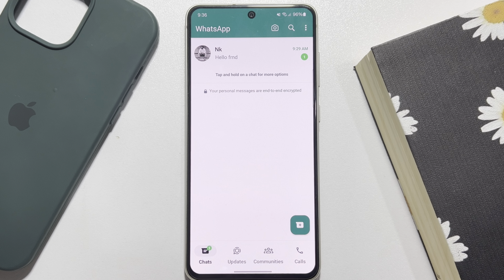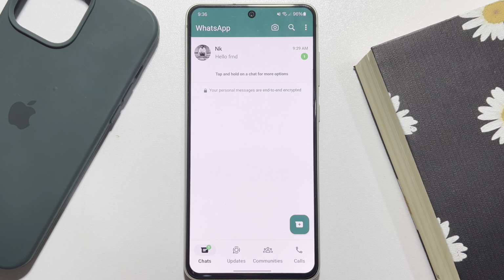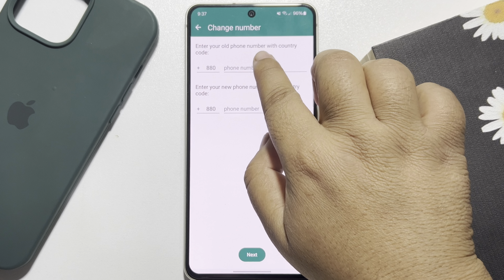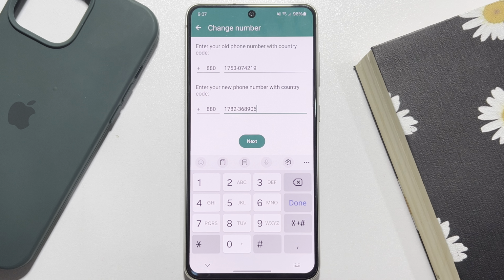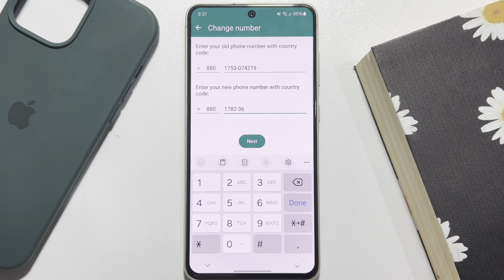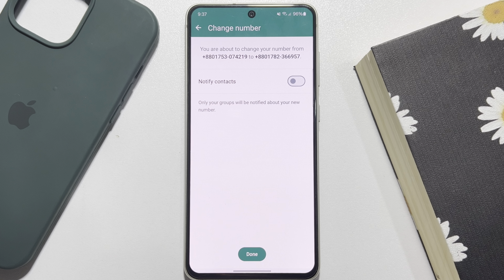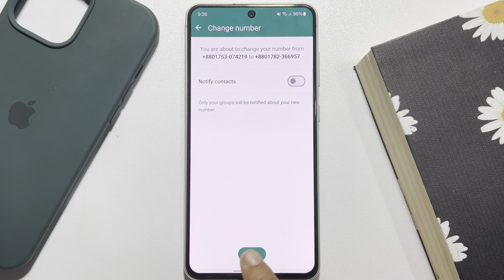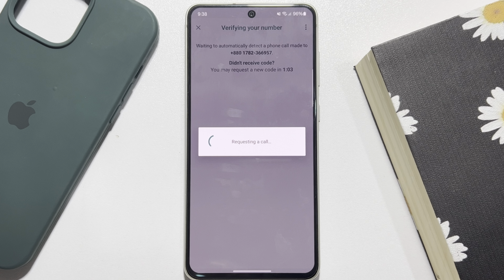How To Change Your Number On Whatsapp | Full Guide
Learn how to change phone numbers on WhatsApp with this step-by-step guide. WhatsApp allows users to transfer their account information and delete the old account when changing phone numbers. Find out how to change your phone number on WhatsApp using the same phone and choose whether to notify your contacts.

0.00 Intro
0.25 Changing whatsapp mobile number
2.10 Outro

change whatsapp number
how to change whatsapp number
switch whatsapp number
whatsapp change number
change number whatsapp
change of whatsapp number
change the whatsapp number
change phone number in whatsapp
how to change my number on whatsapp